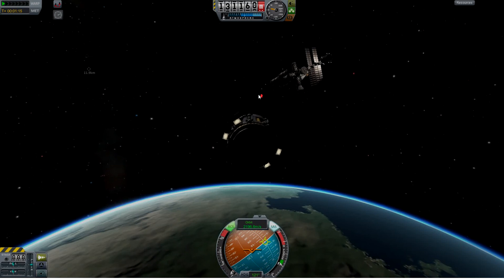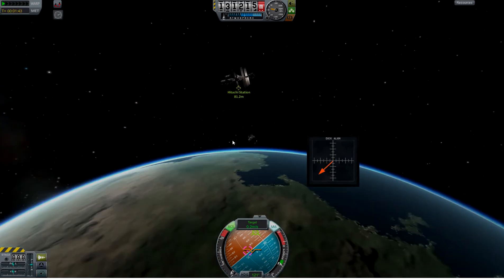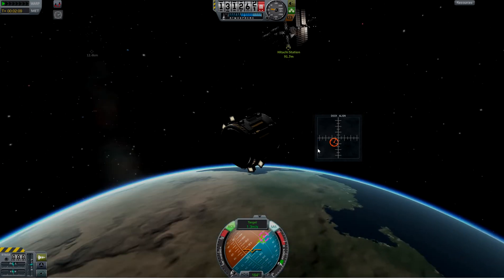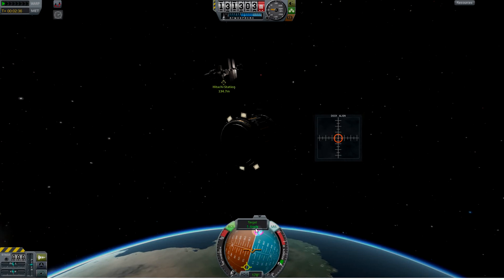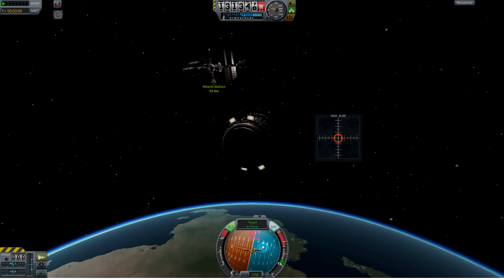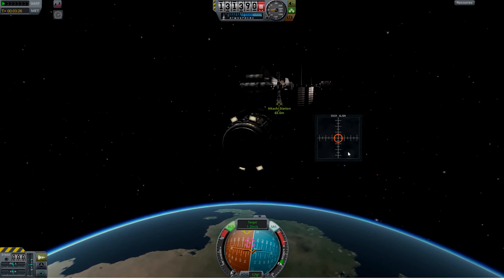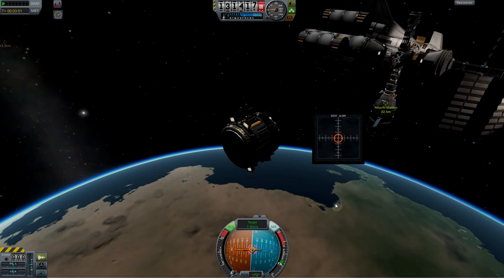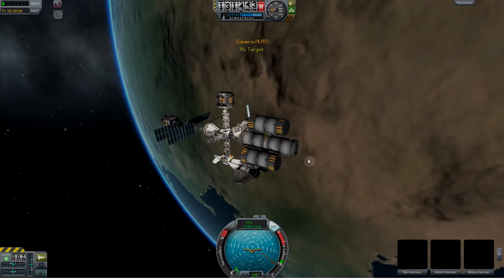[KSP] Docking Port Alignment Indicator Mod (Tutorial)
This tutorial showcases the "Docking Port Alignment Indicator" mod for Kerbal Space Program [0.21].